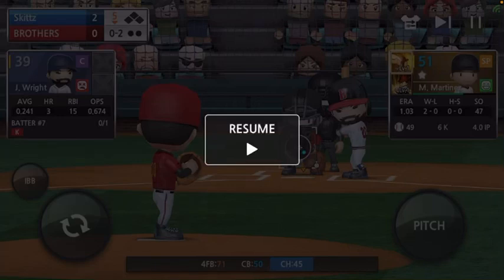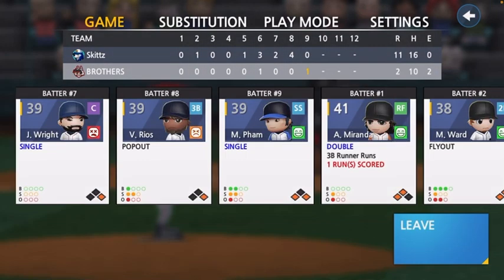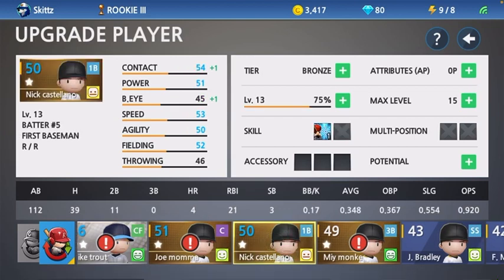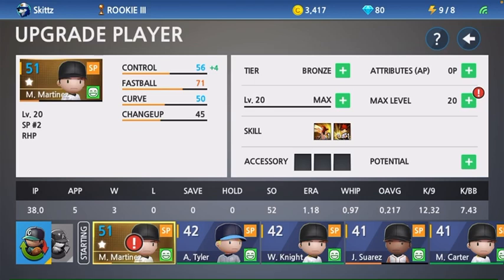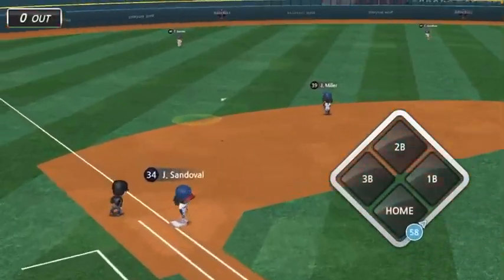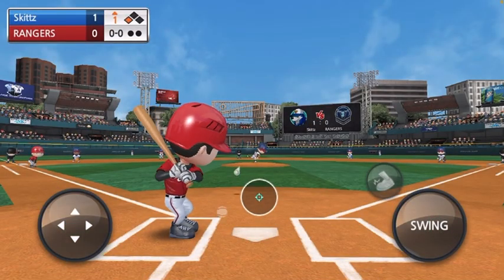A lot has changed- episode 3 (baseball 9)